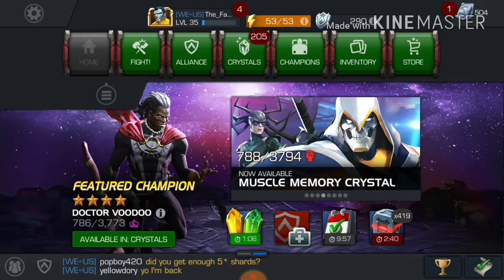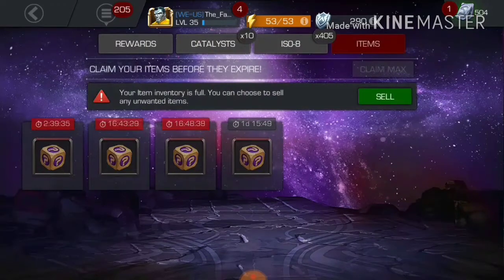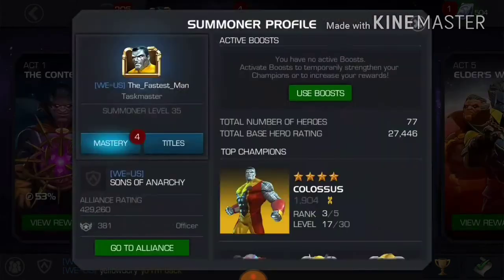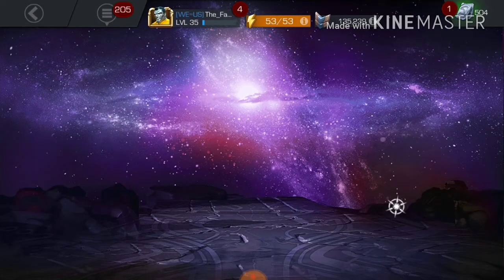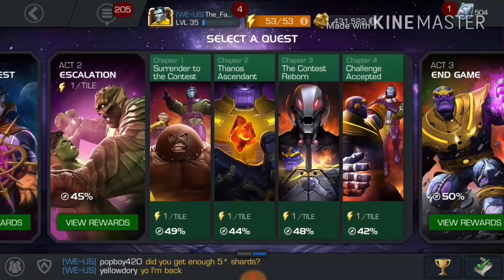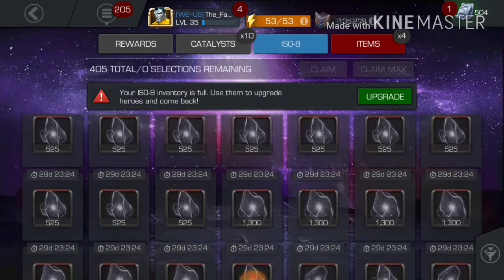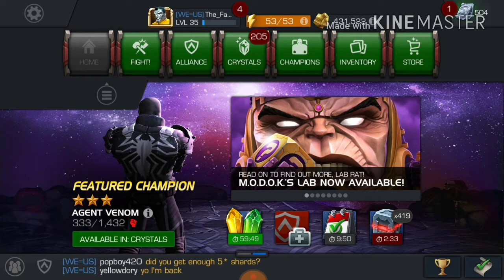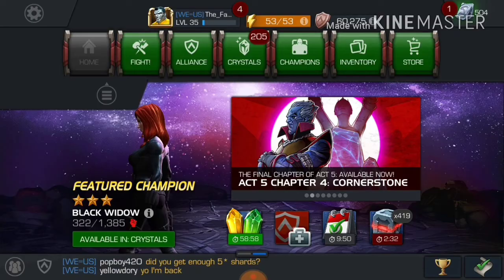How to get Lots of ISO, XP, 270 Units & 145 Quest Crystal with Proof | Marvel Contest of Champions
In this video, I'll be telling you the trick to get 270 UNITS, 145 QUEST CRYSTALS, Lots of ISO(405 ISOs) and Lots of XP(3 Levels) in LESS THAN 12 HOURS with Proof.